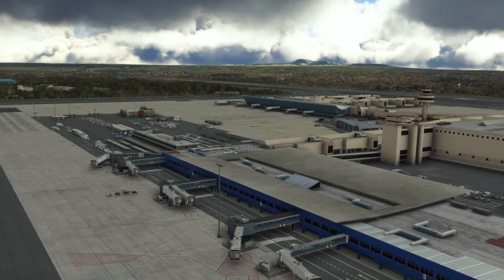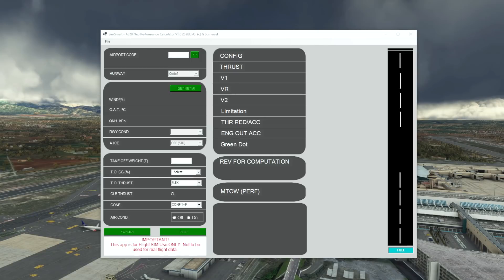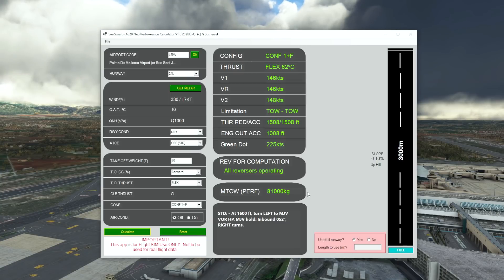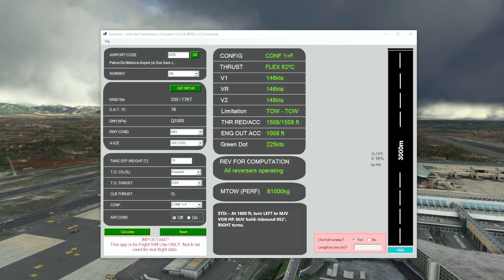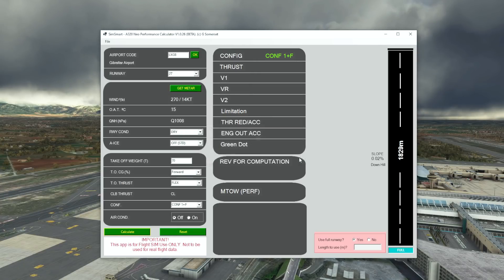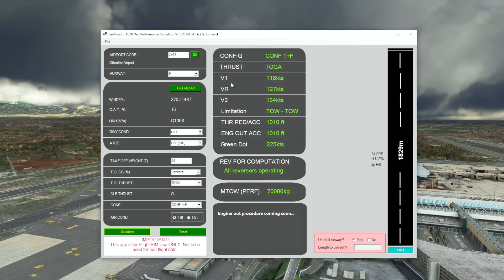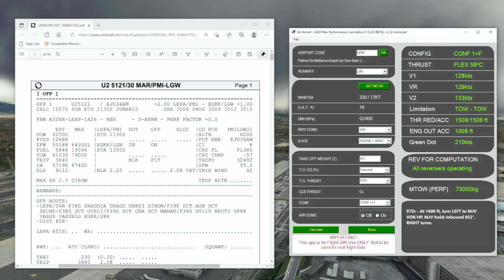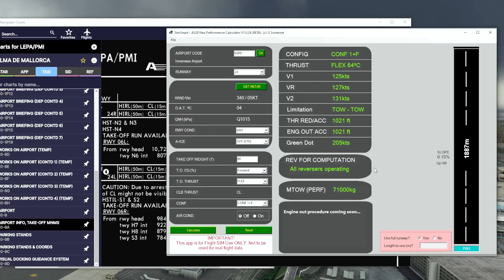SimSmart - Realistic A320 Neo Performance Calculator Released | Flex Temp Calculator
SimSmart is the new Airbus A320 Neo take-off performance calculator for use in MSFS 2020 (& any other A320 Neo flight simulator). The app is based on Airbus' real world A320 performance calculator, FlySmart. This new Takeoff Performance / Flex Temp calculator for the Airbus A320 Neo is a must have for Sim pilots. Currently available on PC (with Android coming in the future), this app takes your simulator flying to the next level. Using real world data and tested by real world Airbus pilots, this is the closest we have ever been to having a fully realistic and operational Take Off Performance Calculator.  *NOTE:- Not for real-world use.

Calculates Accurate Flex Temp
Calculates Accurate V-speeds for Take-off
Automatic METAR download
Airport Database Included Including Runway Lengths
Accurate THR/ACCEL Values
Engine Out (EO) Procedures Included
Uses Real Word Data
Maximum Take-off Weights Calculated Based On Airport Conditions
Easy Install & Regular Automatic Updates
Tested By Real A320 Pilots